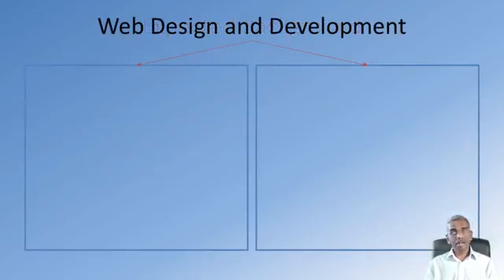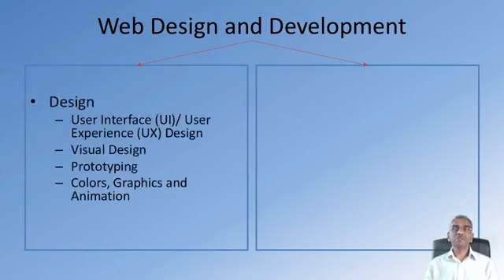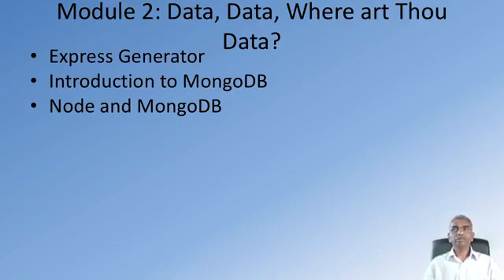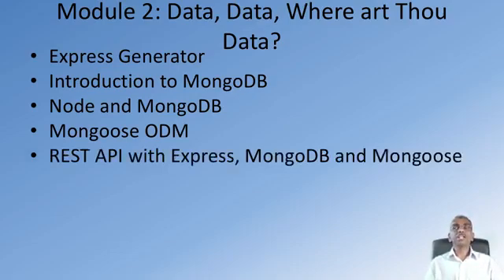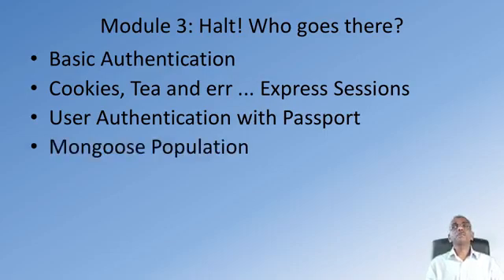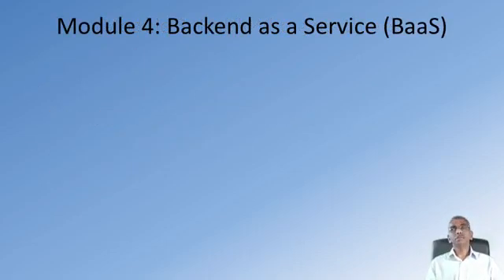Server Side Development with NodeJS, Express and MongoDB